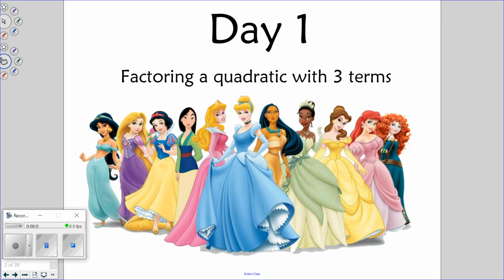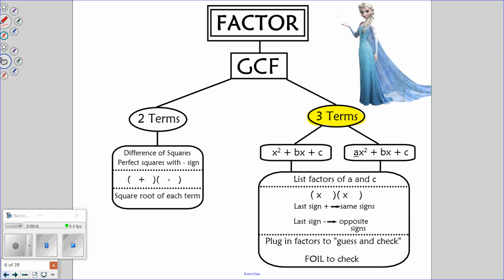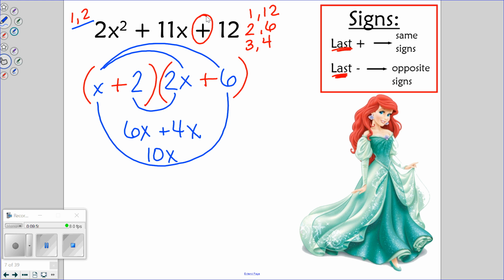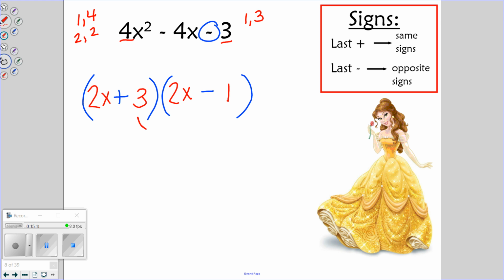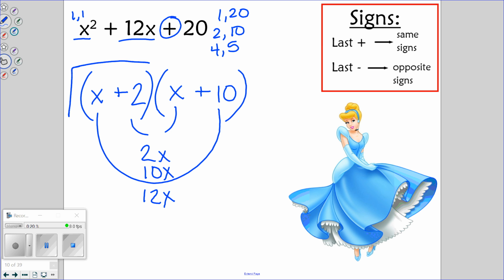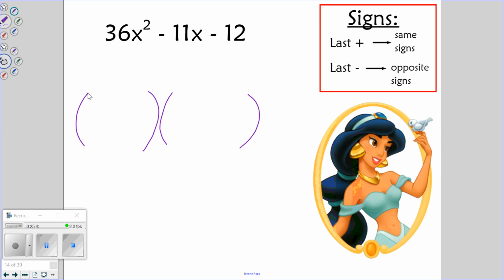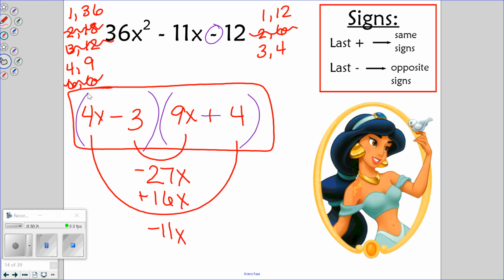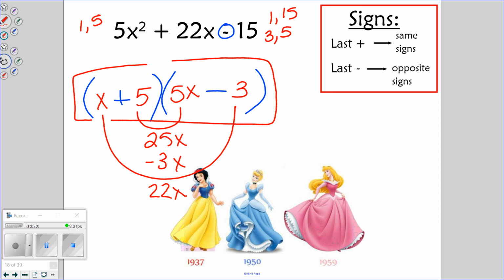4 4 day 1 video notes